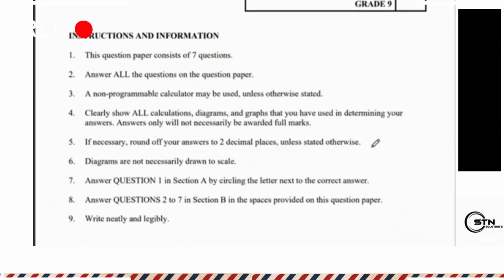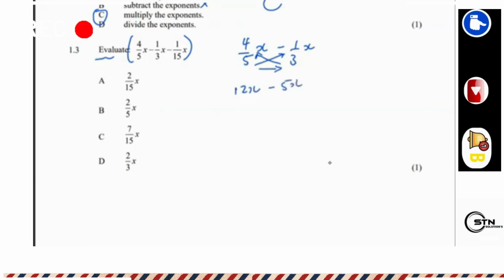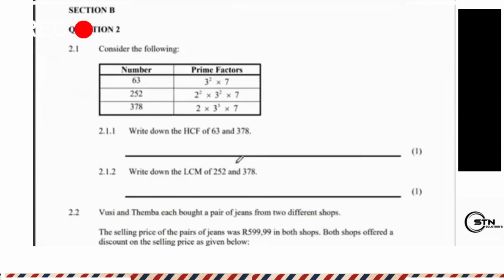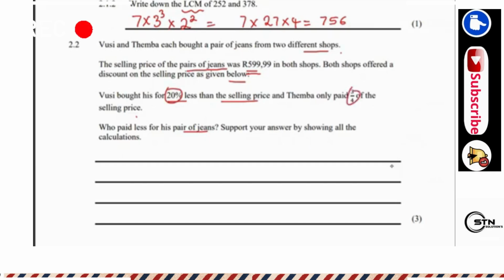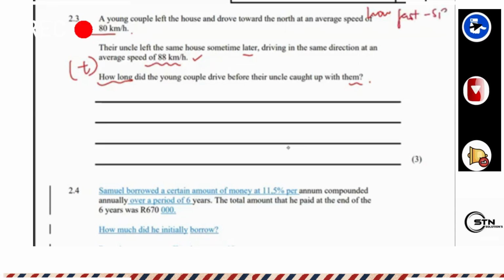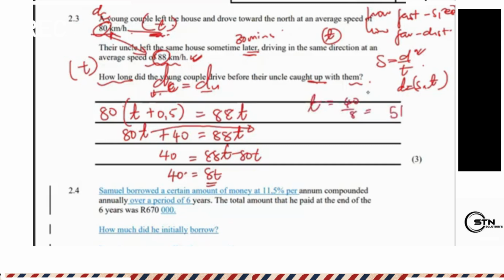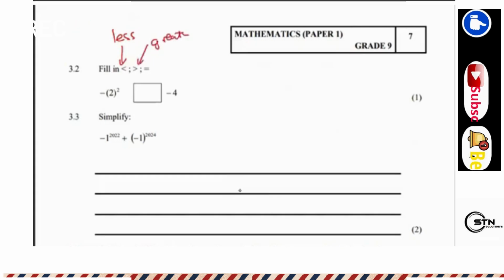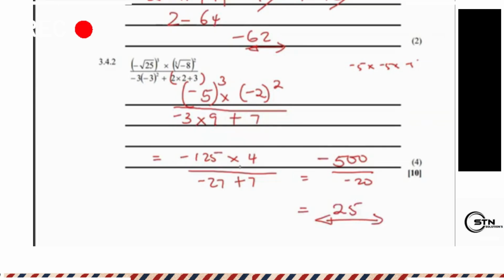STN SOLUTIONS GRADE 9 MATHEMATICS! 2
For Grade 9 mathematics resources, you might consider exploring other YouTube channels that provide comprehensive exam preparation materials.